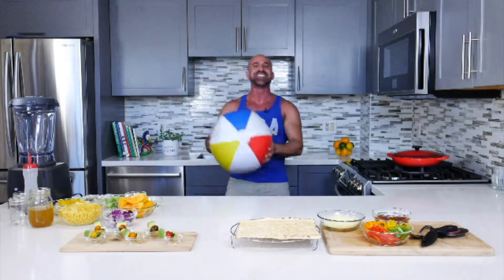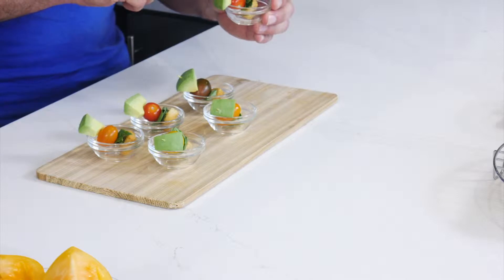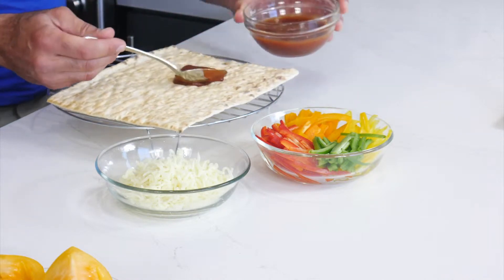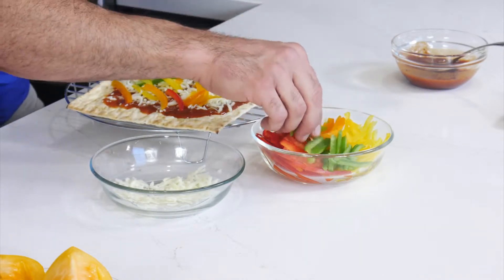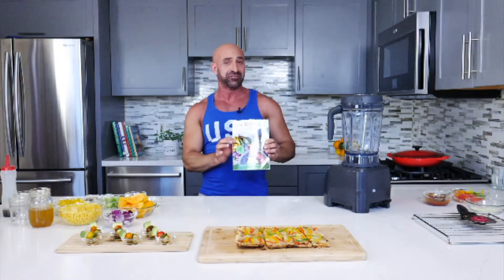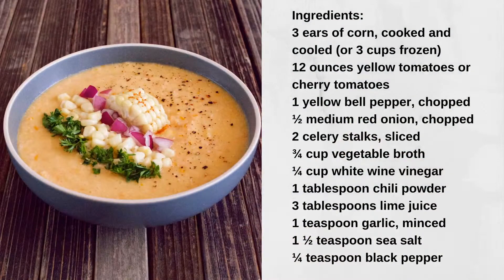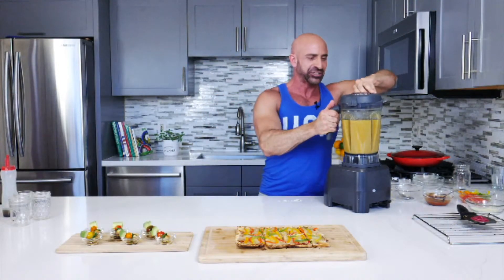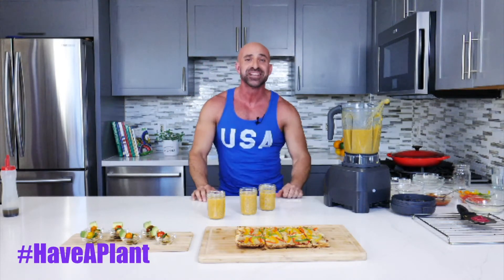3 Easy and Delicious Recipes For Your Next Summer Party